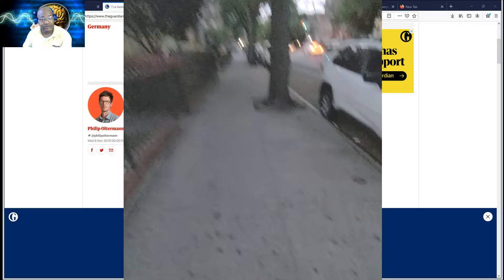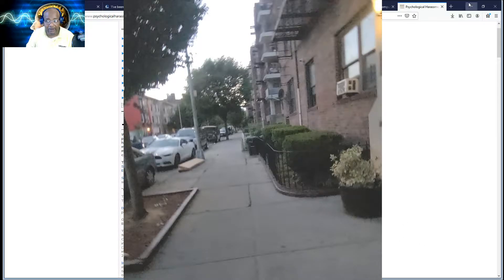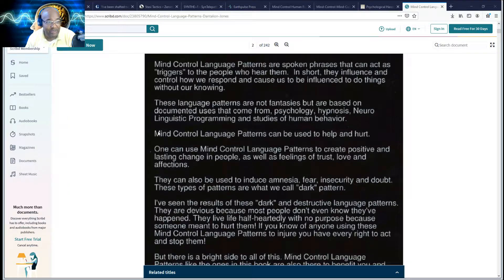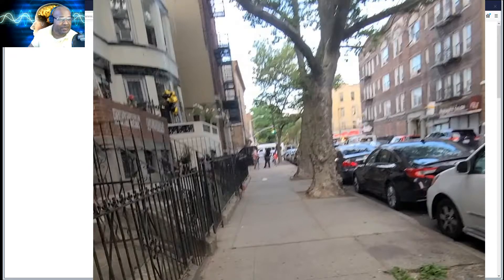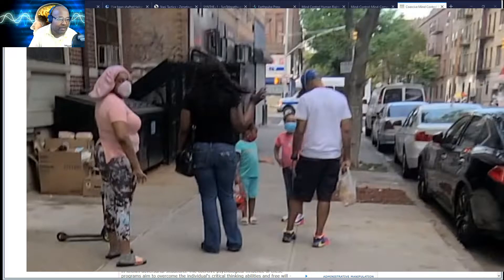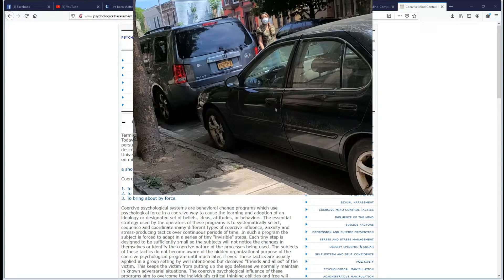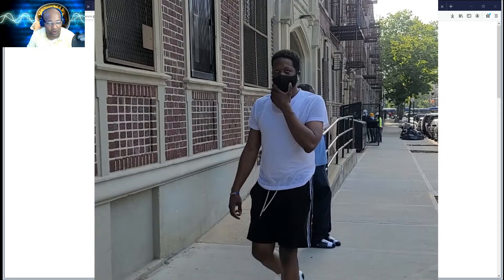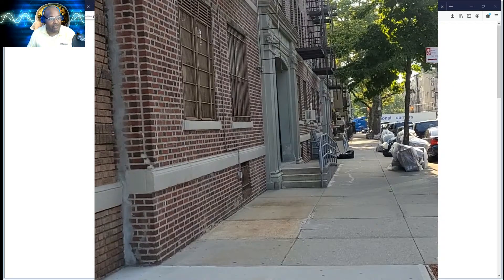Targeted Individual Program_2020 07 06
Documenting my targeting in this criminal Coercive Persuasion Program, Non Consensual Human Experimentation Program and Illegal Micro-Chipping for the purpose of Remote Neural monitoring.